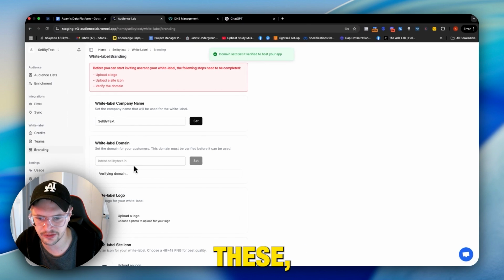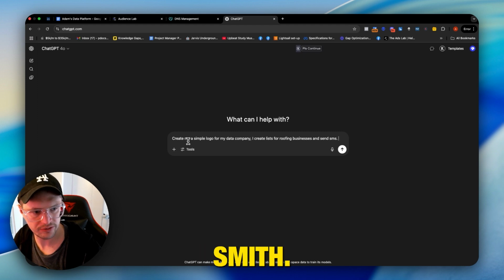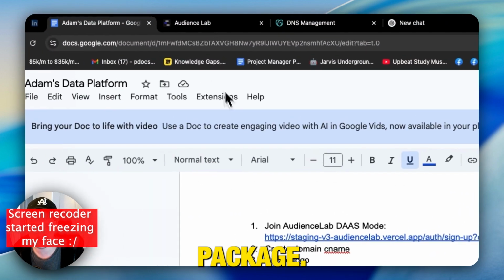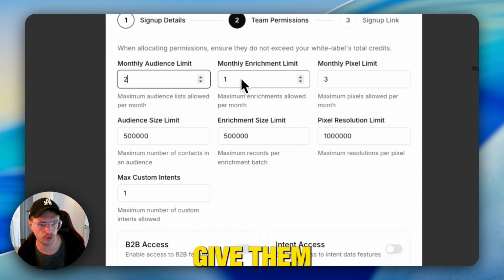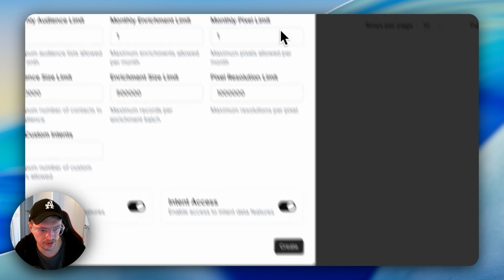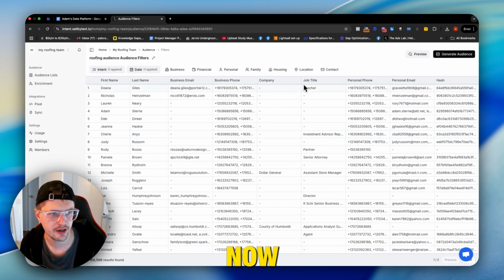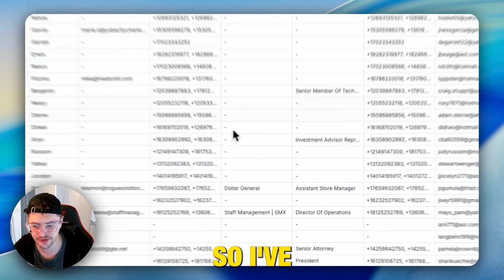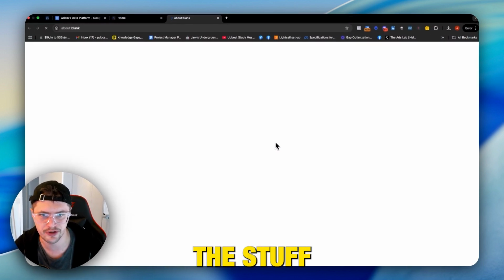Build Your Own ZoomInfo: The Step-by-Step White Label Guide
Stop reselling other people's data and build your own platform. In this video, we show you how to set up a fully white-labeled data SaaS using AudienceLab in under 5 minutes. You'll see exactly how to brand the platform, create client packages ("Magic Links"), and even impersonate client accounts to offer white-glove service.

In this video, you'll learn:

White Label Setup: How to connect your custom domain (e.g., and add your branding/logo in minutes.

Creating Client Packages: How to generate "Magic Links" that give clients specific access to B2B data, intent audiences, and enrichment credits.

The Client Experience: A walkthrough of what your client sees—a fully branded dashboard where they can generate leads, filter by homeowner status, and sync to Facebook Ads.

Agency Management: How to manage teams, adjust permissions, and impersonate user accounts to help clients build their lists.

Timestamps:
[00:00] Intro: Building a data platform in 5 minutes
[00:24] Step 1: Creating a White Label account & Custom Domain setup
[02:10] Step 2: Designing a Logo with ChatGPT (Live Demo)
[03:50] Step 3: Creating a "Magic Link" Client Package
[05:30] Client View: Walkthrough of the user experience (Roofing Example)
[07:00] Generating a Roofing Lead List (Homeowners & Single Family)
[08:50] Agency View: Managing clients & impersonating accounts